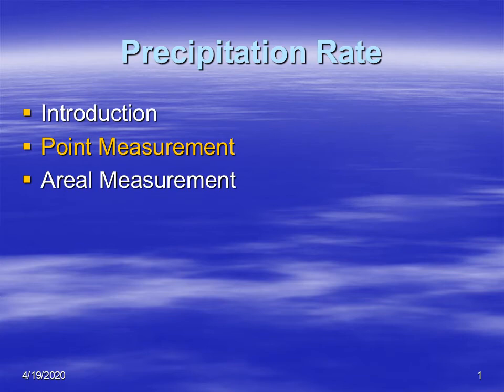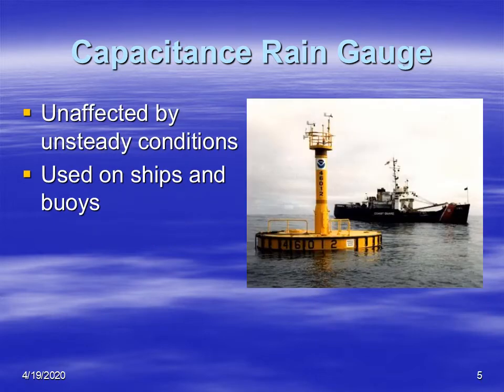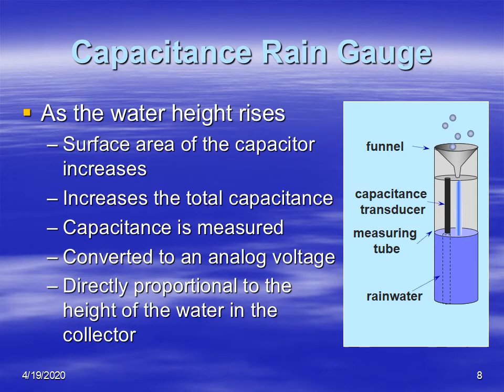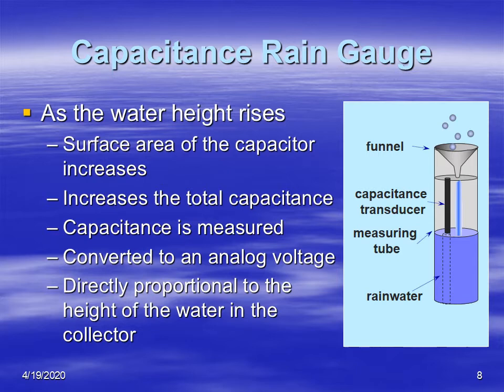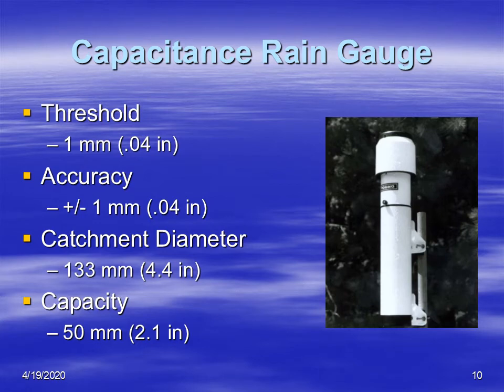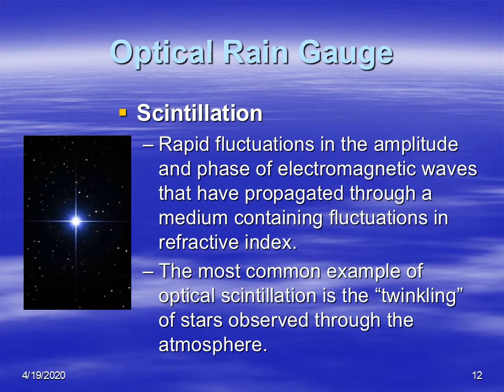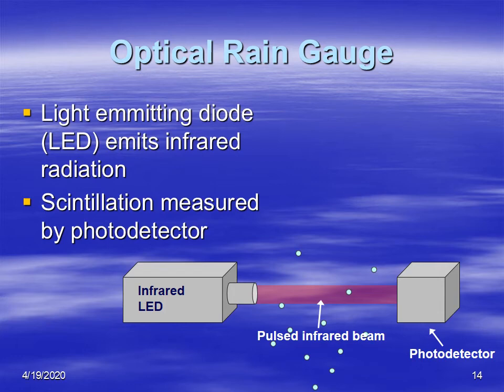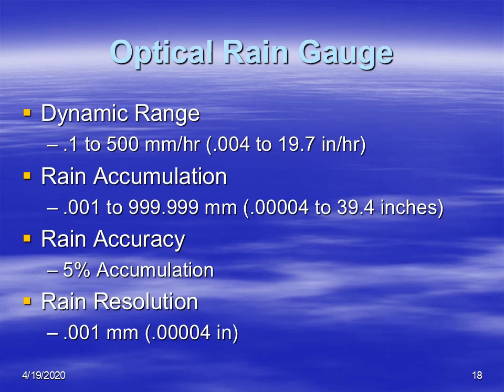ATSC 240 Capacitance and Optical Rain Gauges